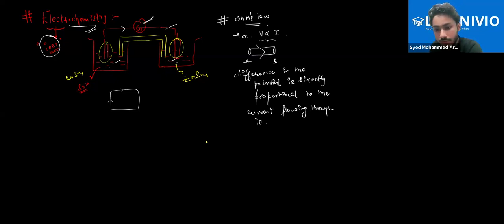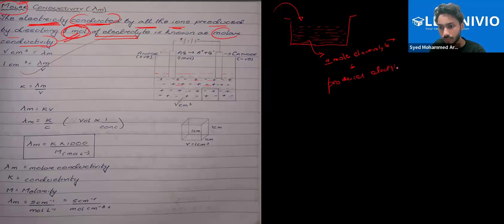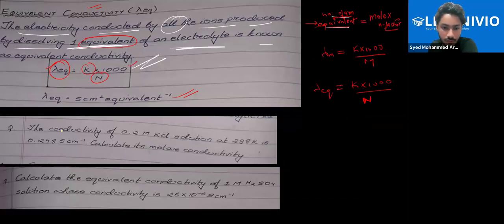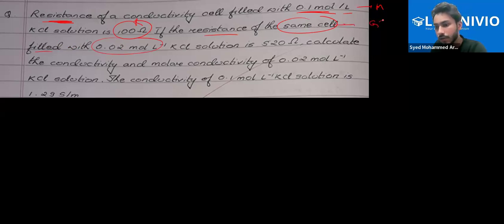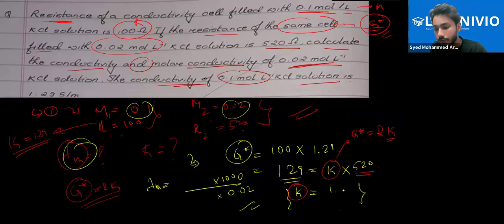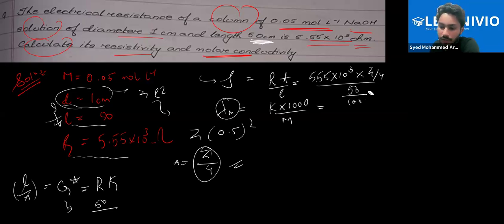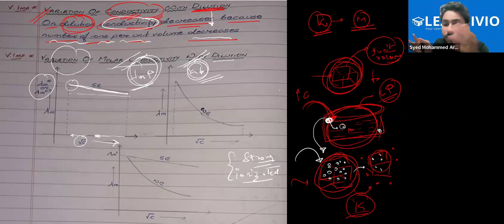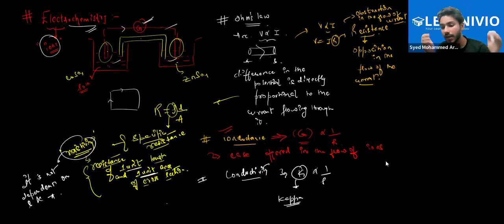Learnivio | Electrochemistry | Conductance Factors affecting Conductance | Lect | 2025-10-09